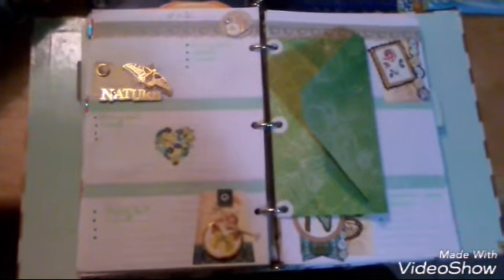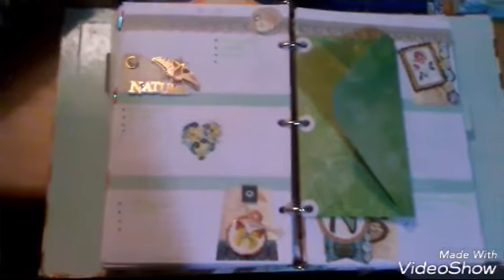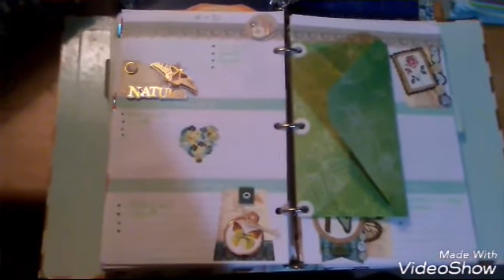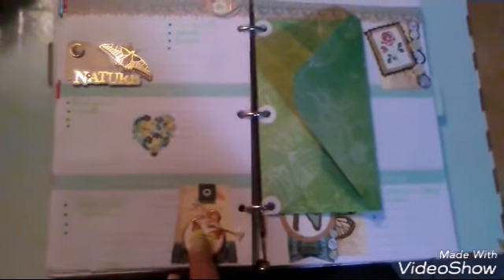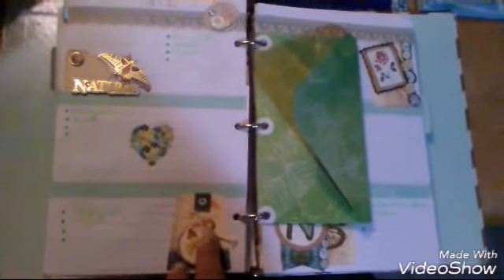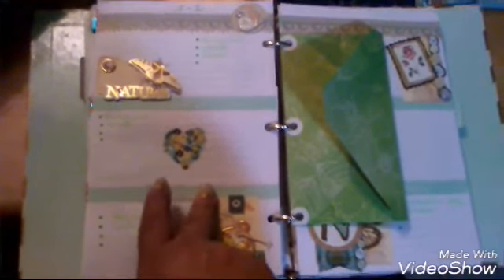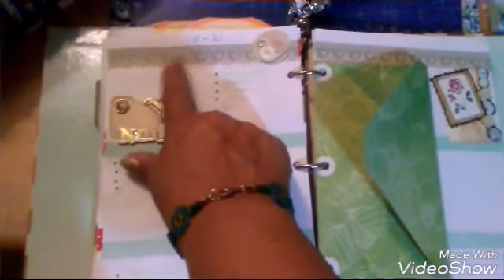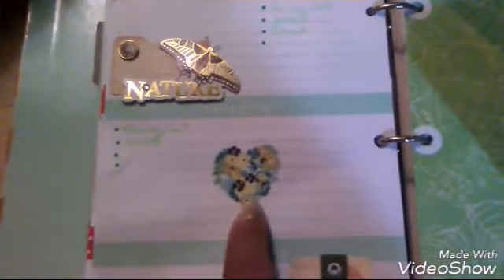Planner Layout🎨✏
Facebook. Katerina's Crafts
Goggle + .Katerina's Crafts

Blessing's from Philly!🙏🌹